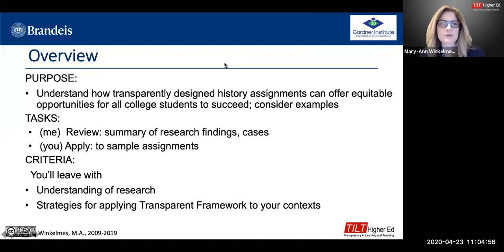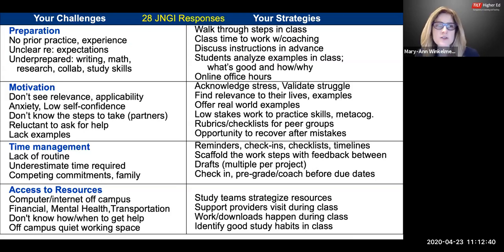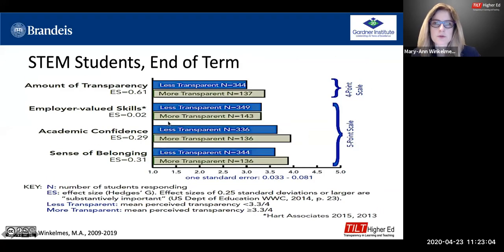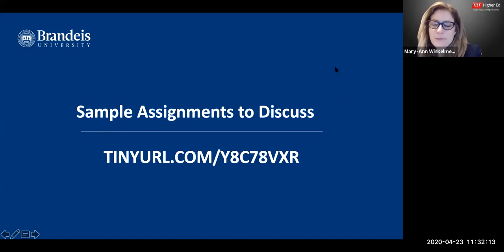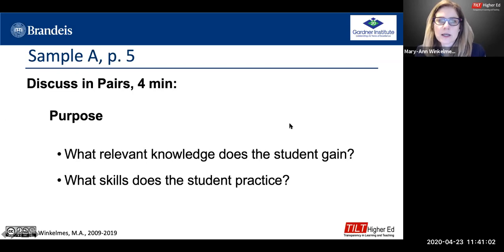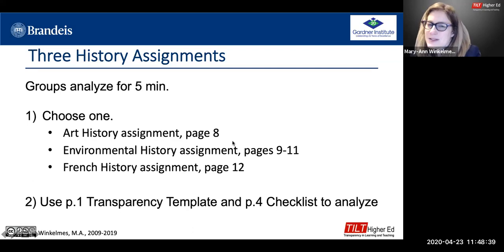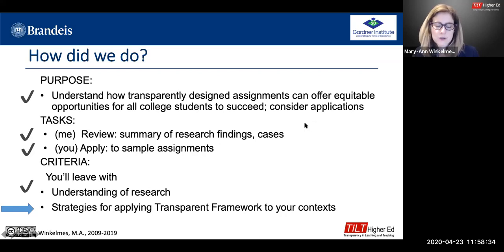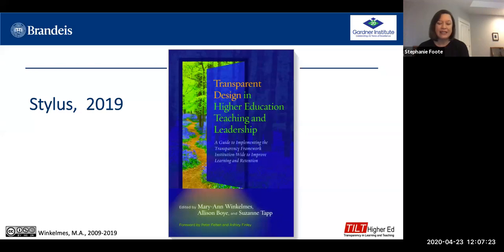History Gateways: The Unwritten Rules of College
The Unwritten Rules of College: Creating Transparent Assignments that Increase History Students’ Success Equitably (April 23, 2020)

In this webinar hosted by  Mary-Ann Winkelmes (Brandei University), participants reviewed the findings as well as educational research behind the concept of transparent teaching/learning. Participants analyzed sample history assignments together and left the webinar with a concise set of strategies for designing transparent assignments and class activities in history courses that promote students' success equitably.